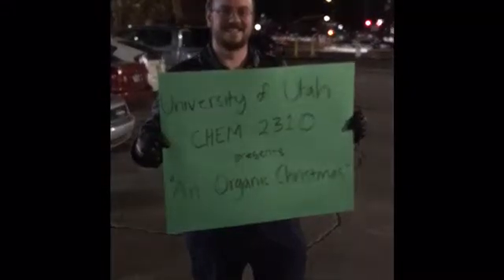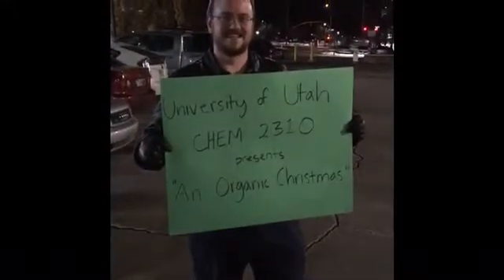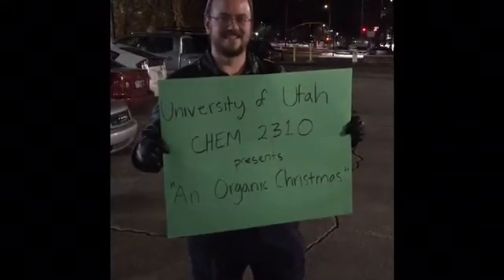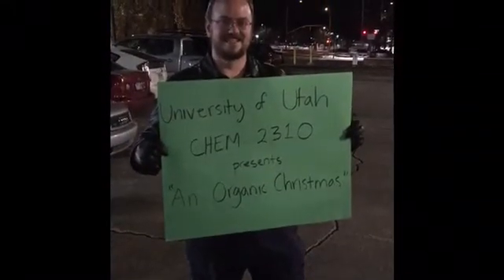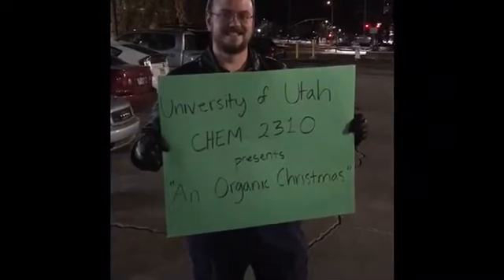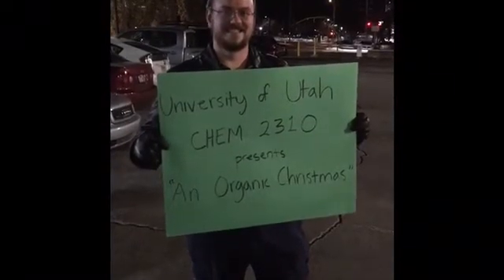Have Yourself an Organic Little Christmas (the magical song about SN1/SN2/E1/E2 Reactions)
Orginally made during the Fall 2018 semester for my CHEM 2310 class at the University of Utah.  Add this christmas song about SN1/SN2/E1/E2 reactions to your collection!  Professor Henry Eyring would be proud.  As would Hugh Martin and Ralph Blane.

Lyrics:
[Verse 1]
Have yourself an SN1 reaction
Let your Substrate guide
From now on the Nucleophile
Will be out of sight

[Verse 2]
Have yourself an SN2 reaction
Let your Nucleophile be strong
Polar aprotic solvents
Will never ever lead you wrong

[Bridge]
E1 prefers an acidic place
Where it will displace the Leaving Group
E2 has one Transition state
Where it will await a good base

[Verse 3]
Through the bonds our molecules stick together
If the electrons allow
Synthesize a shining product
And you've done chemistry, oh wow!
And have yourself an organic little Christmas now!